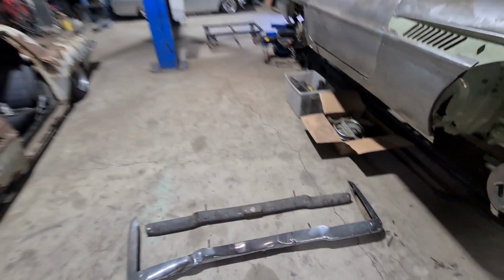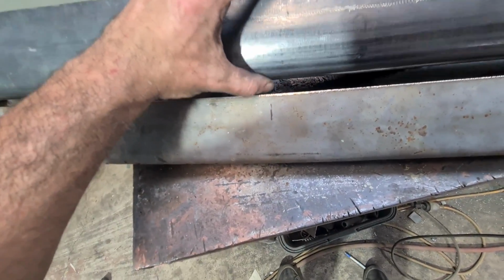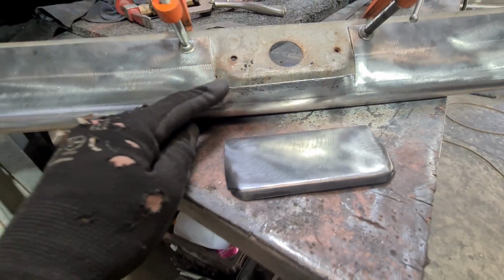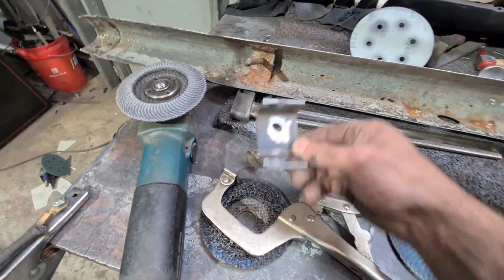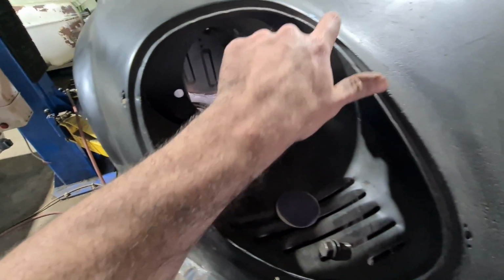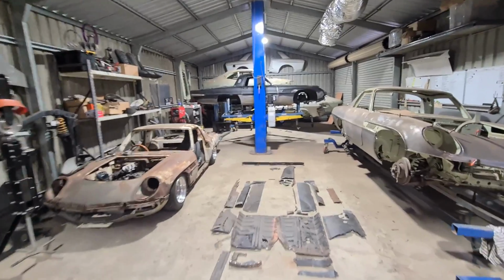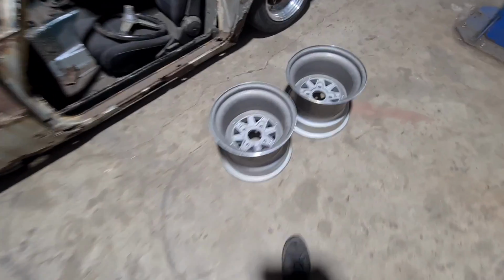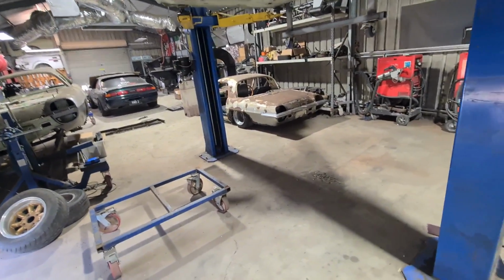Saving A Cosmo - Making The Rear Bar & Dropping Car Off To Paint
The final episode of the Fab and Restoration work for Richard's L10a Cosmo.
Making the rear bar from scratch, adding the captive nuts for the headlight surrounds and finishing all loose ends on the car before dropping it to the paint shop.
Keen to see this progress further when I visit the paint shop in a few weeks to see the bodywork commence.
One down, two to go!